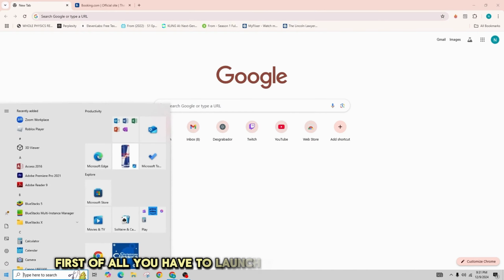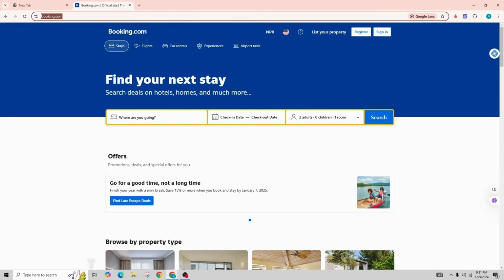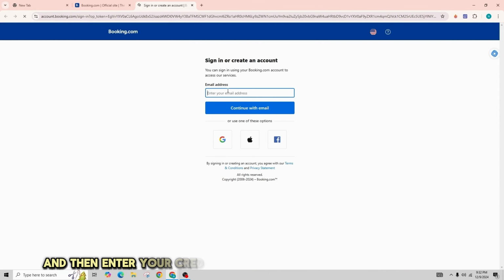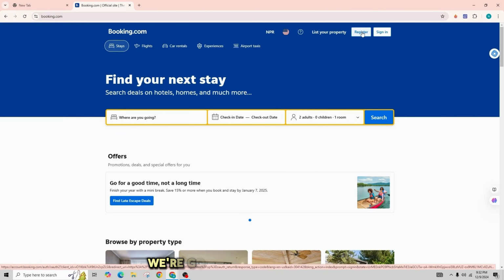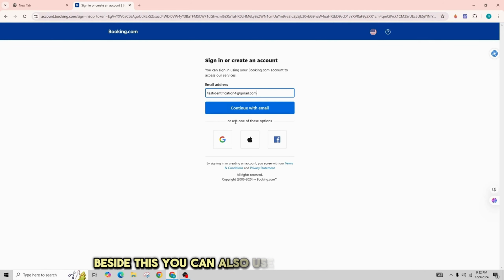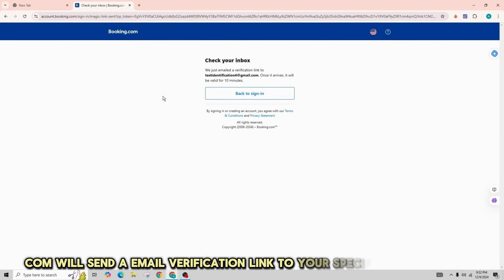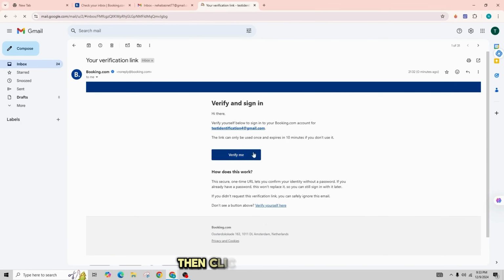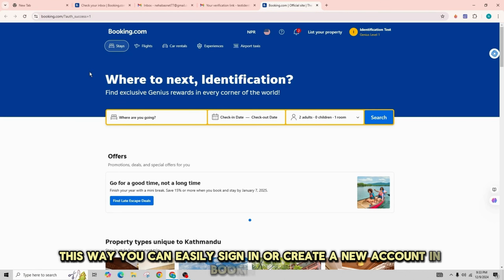How to Create A New Account on Booking.com | Open a Booking.com Account | Sign Up Booking.com (2024)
Discover how to create a new account on Booking.com in 2024 with this easy-to-follow guide. Whether you're looking to open a Booking.com account for personal or business travel, our tutorial ensures you can sign up quickly and start exploring your accommodation options.

In this video, you’ll learn:
- The step-by-step process to sign up for a Booking.com account using the latest website interface
- Tips for setting up your profile to get the most out of Booking.com features
- Advice on securing your account and managing your booking preferences